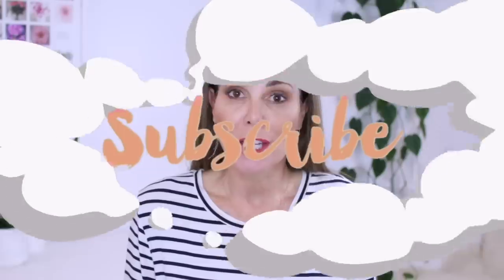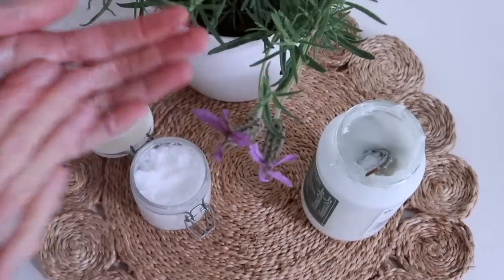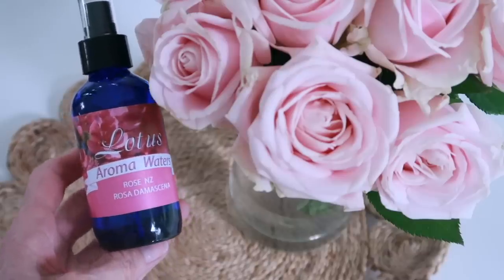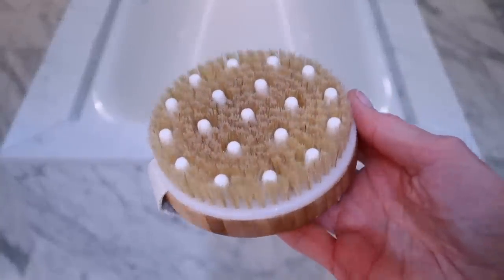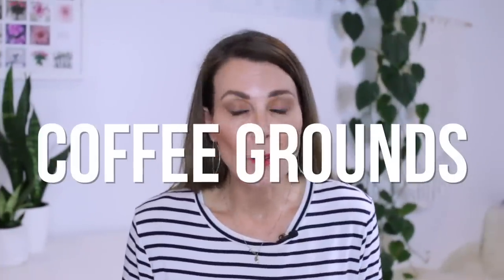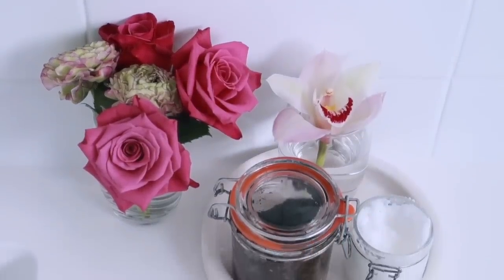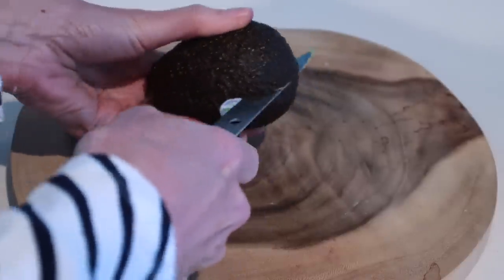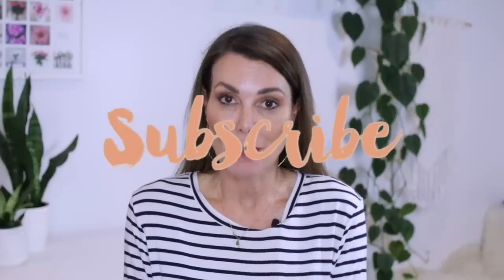6 life-changing beauty hacks inspired by traditional beauty rituals | The Style Insider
6 life-changing beauty hacks inspired by traditional beauty rituals | The Style Insider
The change of season can play havoc on our skin so I thought now was a perfect time to share a few of my tried-and-tested beauty hacks and they are all inspired by traditional beauty rituals – which means they’re natural and really affordable.  Please also let me know if you have any beauty hacks please leave them in the comments below.

Dove has recently launched two new body lotions which I'm absolutely loving. Both of these body lotions are inspired by traditional beauty rituals so they tie in perfectly with today's video. Dove's Nourishing Secrets Invigorating Body Lotion combines avocado oil and calendula extract, used for centuries by Central American women. With a fast absorbing formula (yes it doesn't leave your skin feeling greasy) this beautiful lotion instantly softens and indulges your skin which is why it's my new daily go-to.

Dove's Nourishing Secrets Restoring Body Lotion is inspired by traditional Indian rituals with a super-rich formula that deeply moisturises your skin. It's blended with coconut oil and almond milk to restore and deeply nourish your skin (winning!).

Leonie

Canon 70D